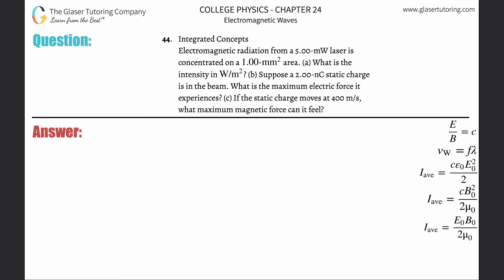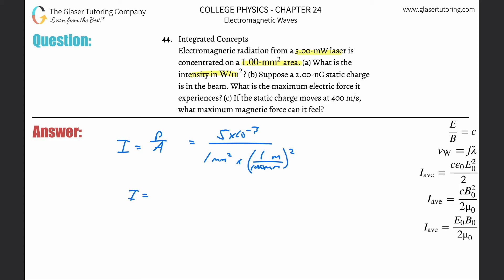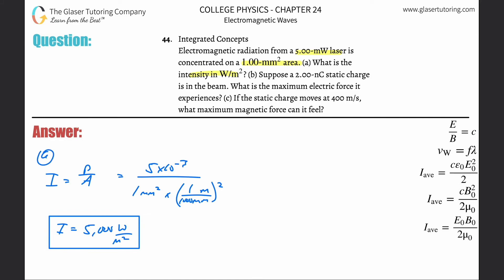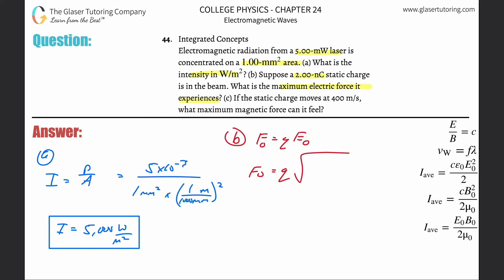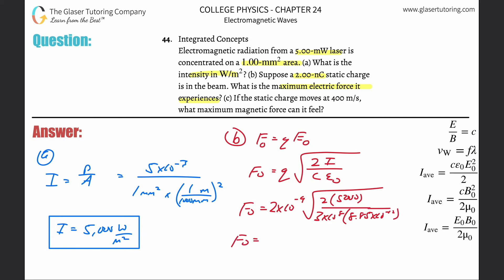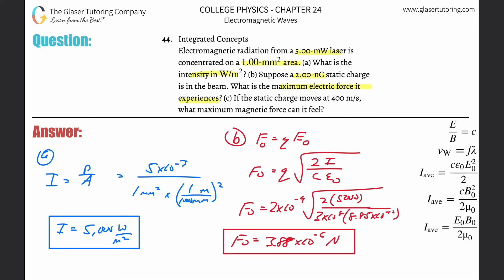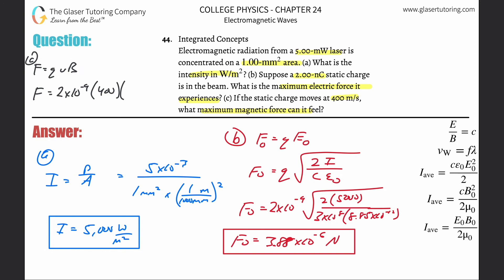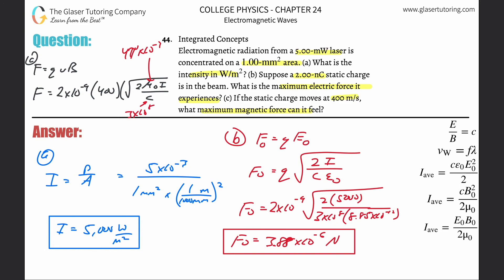24.44 | Electromagnetic radiation from a 5.00-mW laser is concentrated on a 1.00-mm2 area. (a) What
Electromagnetic radiation from a 5.00-mW laser is concentrated on a 1.00-mm2 area. (a) What is the intensity in W/m2? (b) Suppose a 2.00-nC static charge is in the beam. What is the maximum electric force it experiences? (c) If the static charge moves at 400 m/s, what maximum magnetic force can it feel?